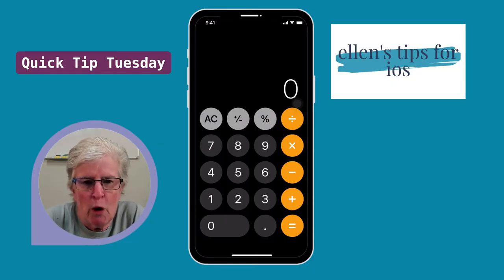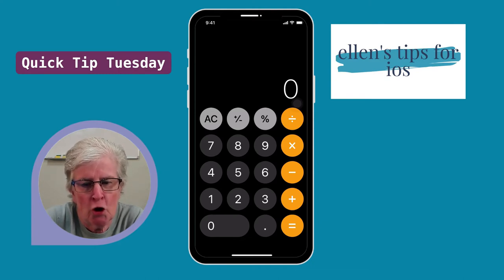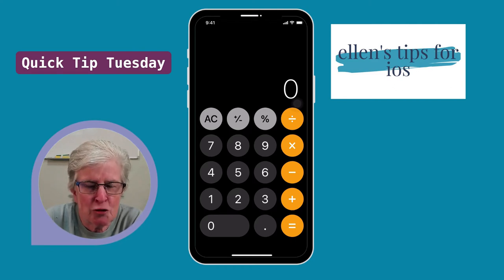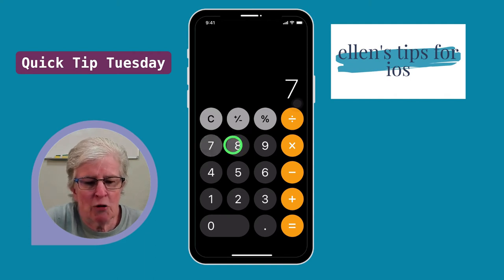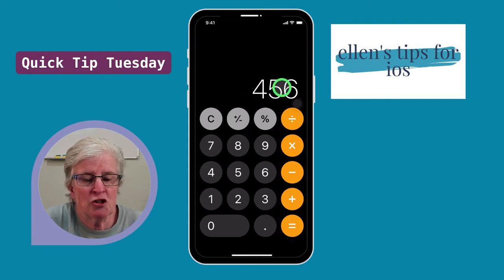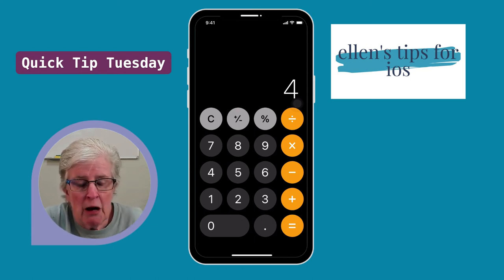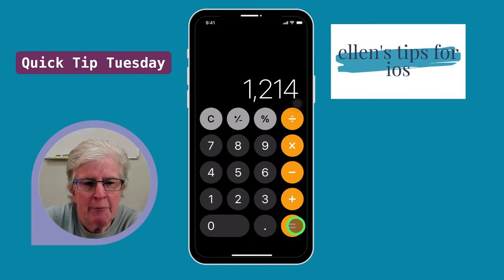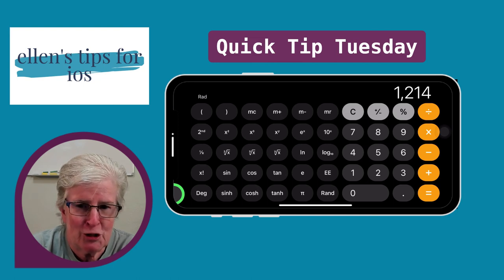The iOS Calculator App in under 3 Minutes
In this quick video I’ll show you some cool tips for the managing the Calculator app in iOS on your iPhone.